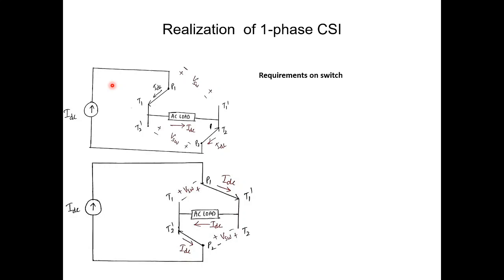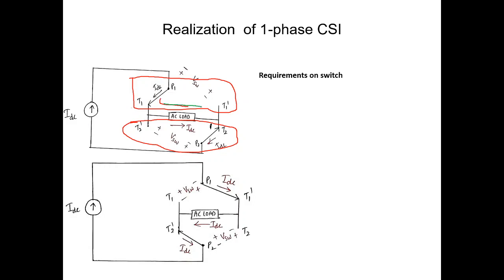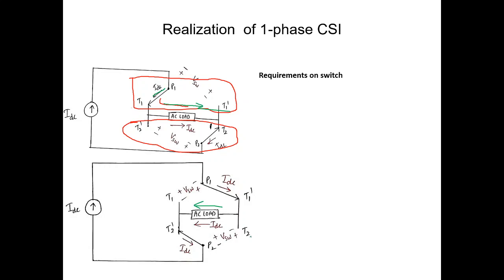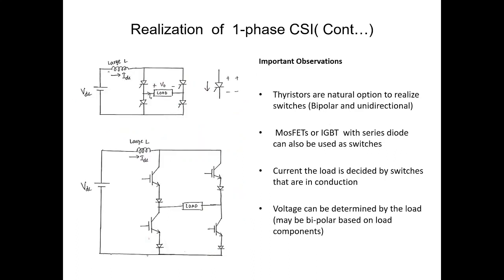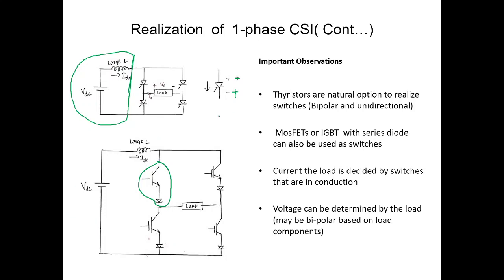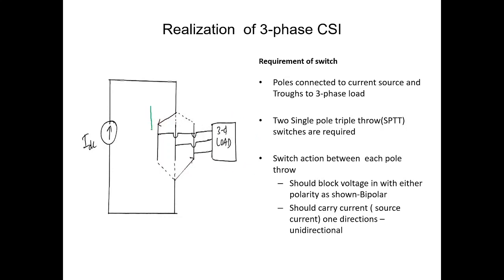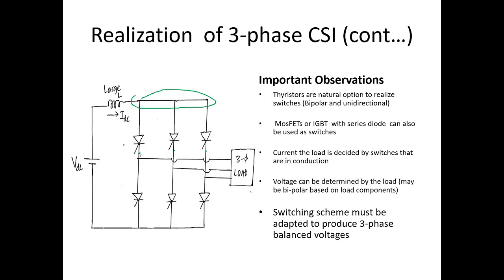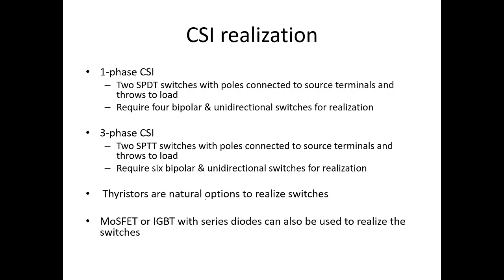MOD4 LEC4 Realization of CSI